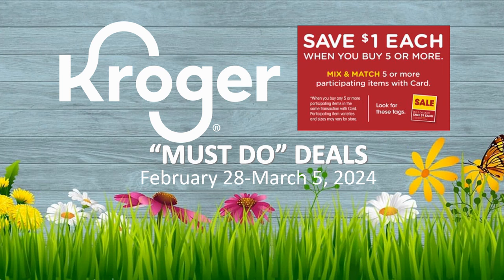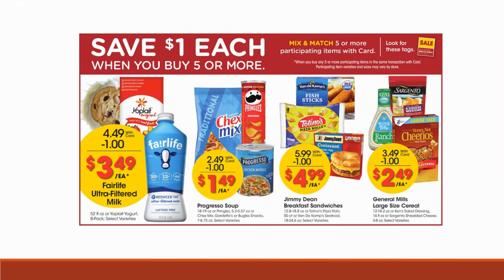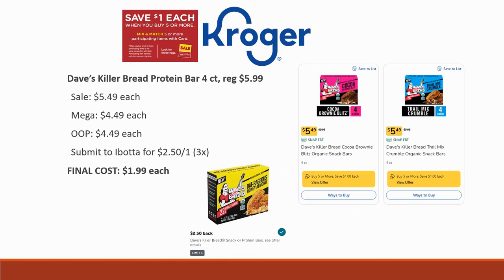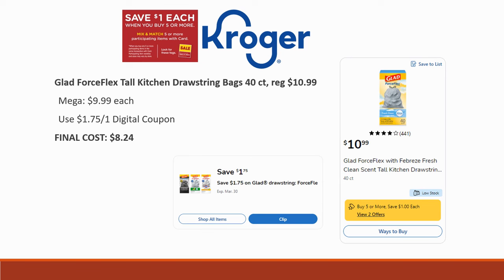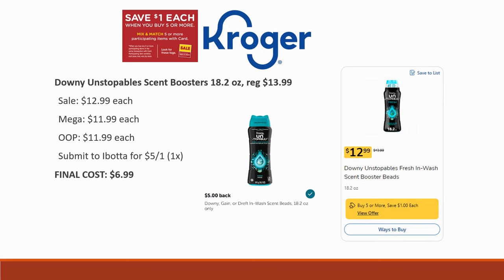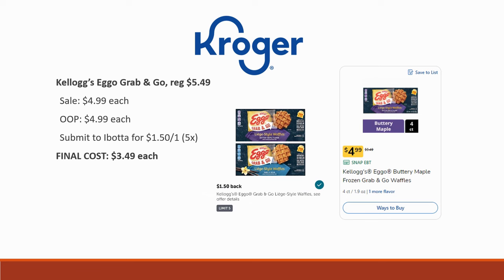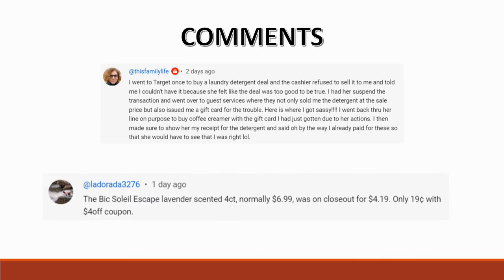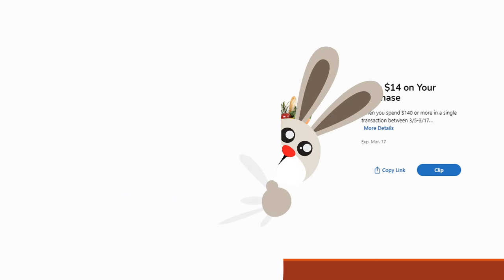*FREEBIES* Kroger UPDATED Must Do Deals for 2/28-3/5 | Mega Sale + FREE Knorr Sides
Checkout the Kroger UPDATED (Again) *MUST DO* Deals for February 28-March 5, 2024 in our Kroger Couponing this Week! This includes week 1 of the Buy 5 or More Save $1 Each MEGA SALE, Weekly Digital Coupon Sale, & MORE

Parlor: @ShoppingwithShana

Shopkick: BLUE382389
Merryfield- T4M42Q